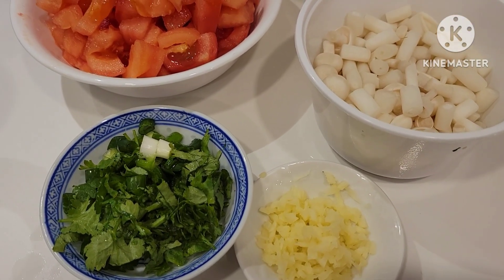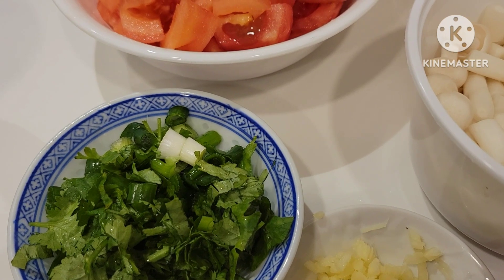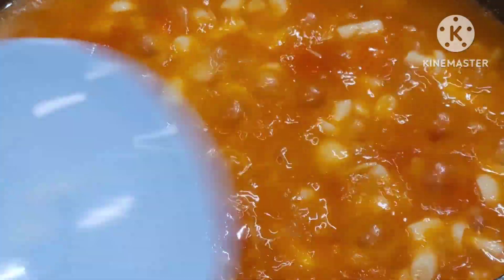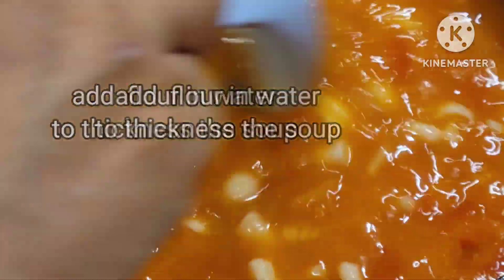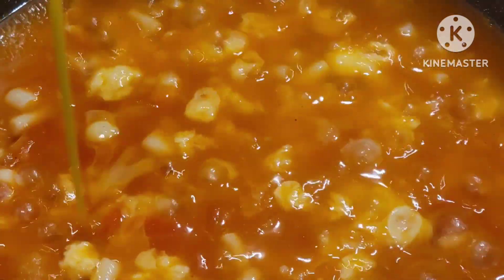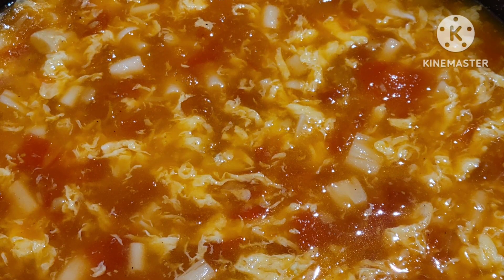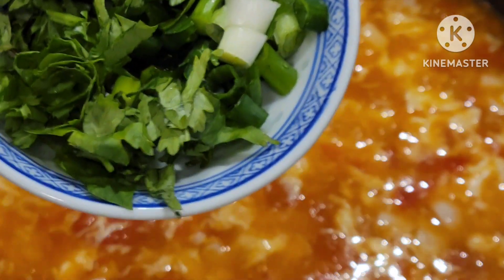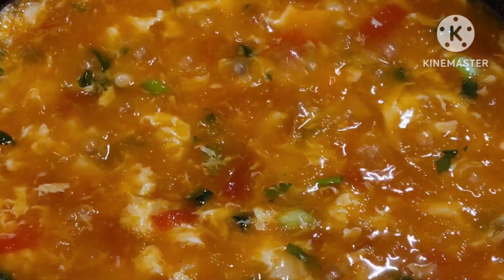TOMATO AND EGG SOUP/ QUICK SOUP // BELLA BAUTISTA HK